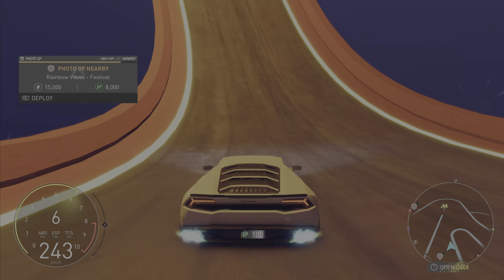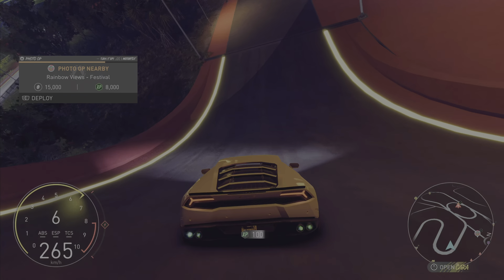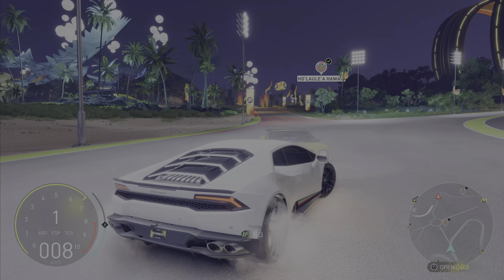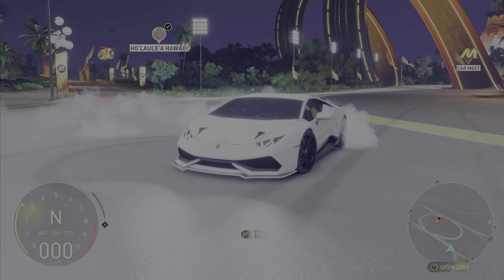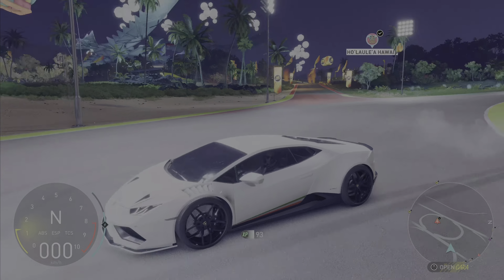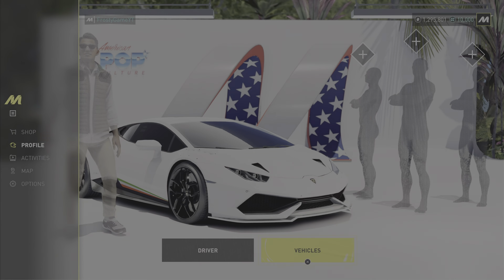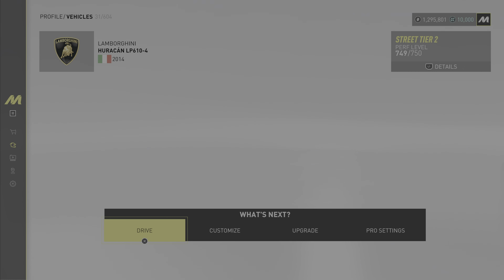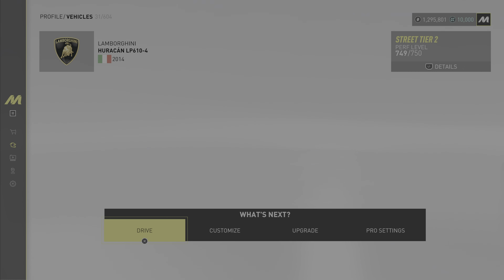The Crew Motorfest How to Turn Off Car Engine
Please let me know if you found my video helpful/entertaining, I love reading supportive comments!!

~ HowToPremium